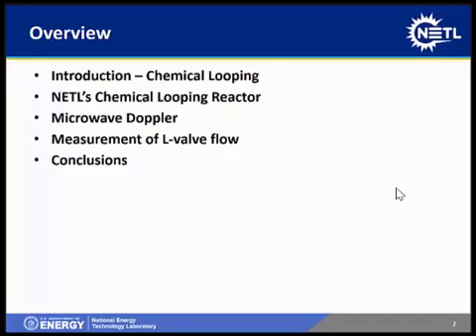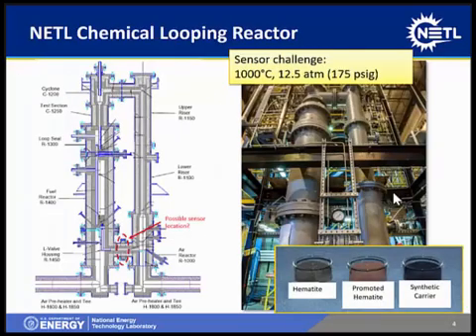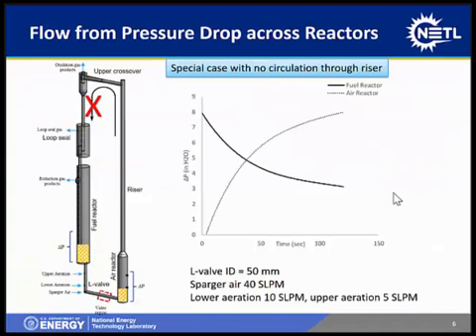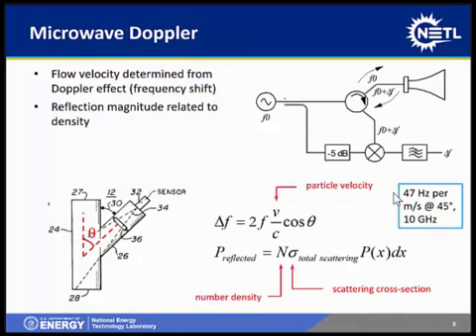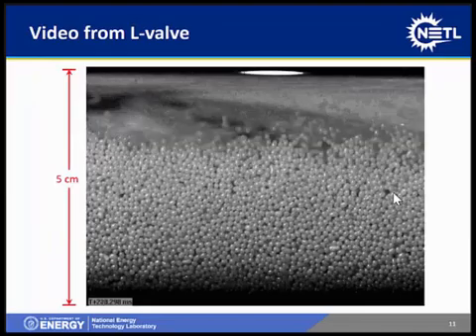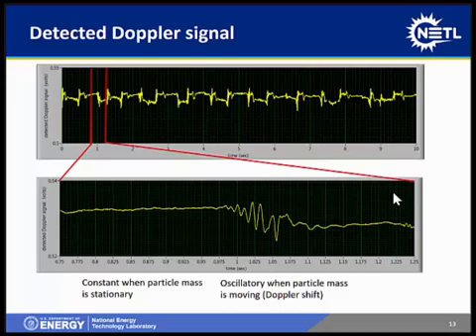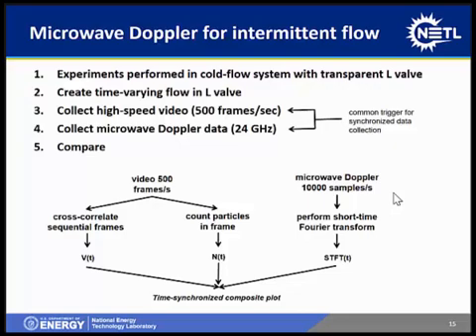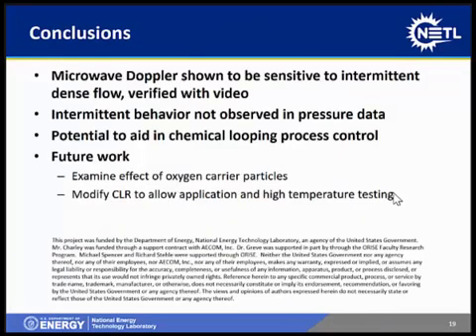Doppler Sensing of Unsteady Dense Particulate Flows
Title: Doppler Sensing of Unsteady Dense Particulate Flows

Author: Benjamin Chorpening{2}, Michael Spencer{2}, Richard Stehle{2}, Jared Charley{2}, David Greve{1}

Abstract: Chemical looping combustion is a proposed process for heat or power generation with integrated carbon dioxide separation, using solid oxygen carrier particles.   The circulation rate of the oxygen carrier particles is a crucial parameter in the operation of the system, but is difficult to measure.   This work reports on the investigation of applying a microwave Doppler sensor approach for monitoring the flow of solids in part of a chemical looping combustion system, the L-valve, which typically has a dense bed of particles with intermittent movement horizontally.